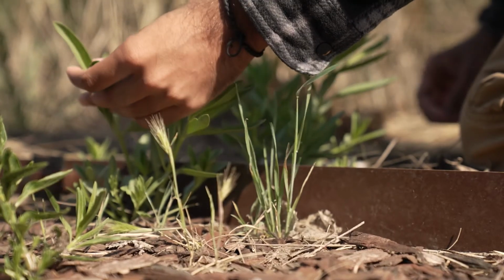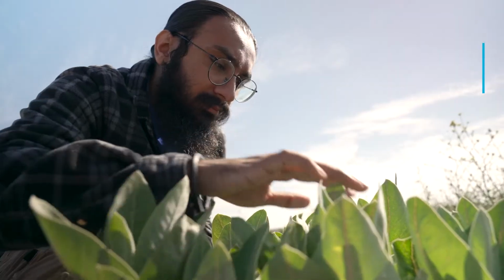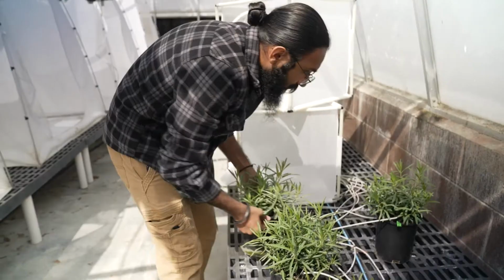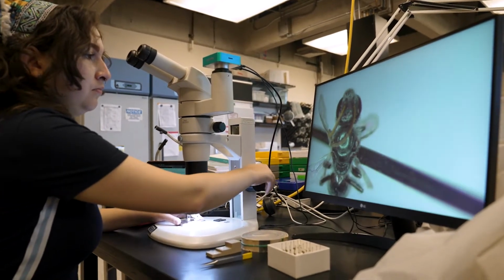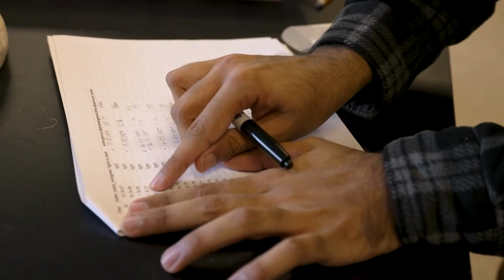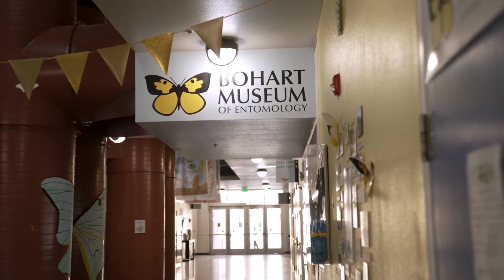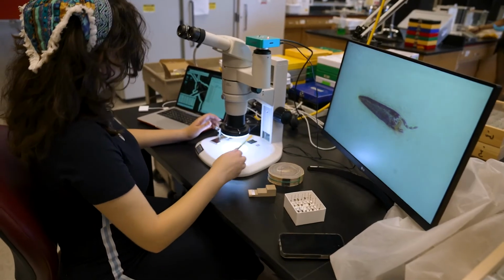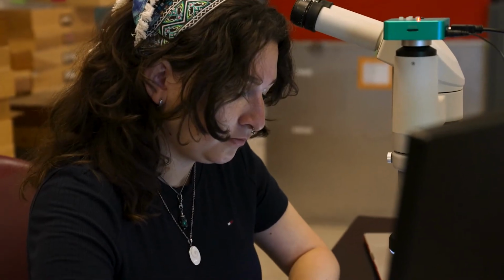Love Bugs? Become an Insect Scholar at UC Davis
UC Davis undergraduate student researchers are making exciting discoveries in the world of insects through the Insect Scholars program. From studying monarch butterflies to honey bees, these students gain hands-on experience in entomology, developing crucial lab and field skills. Learn about their journeys, the research they conduct and how they contribute to conservation efforts. [Show ID: 40178]